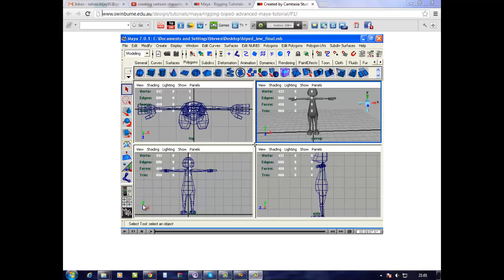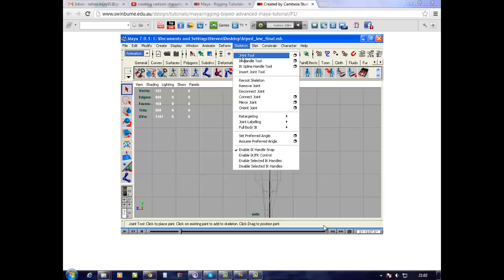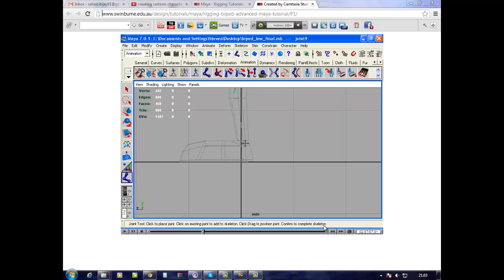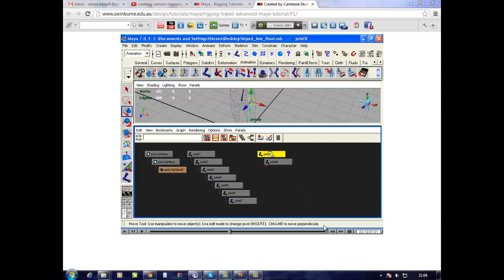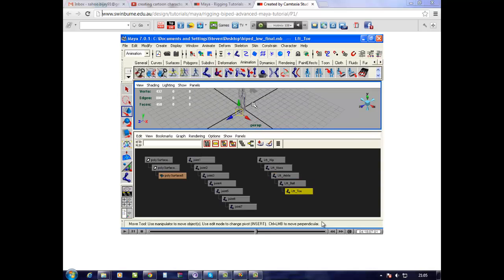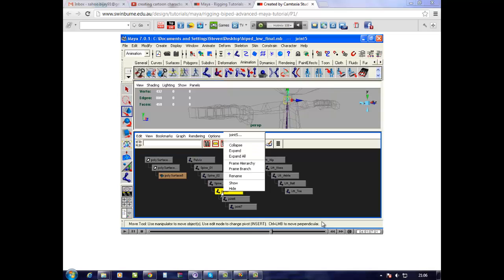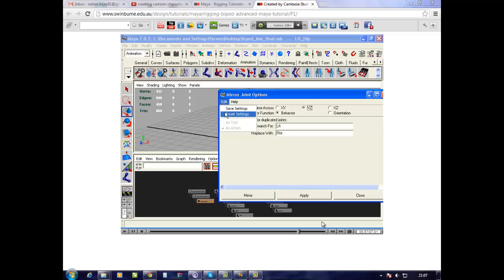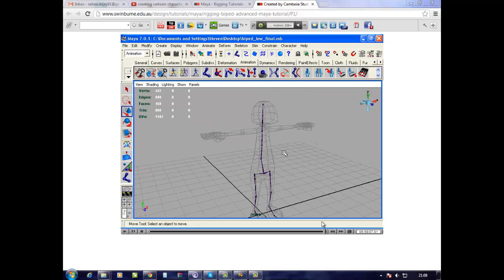Maya Riging 01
BJ